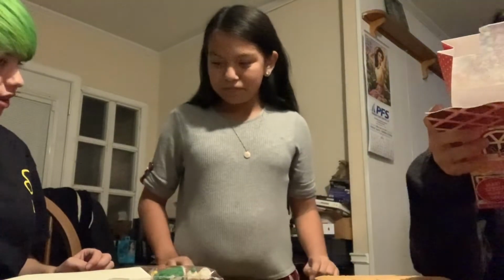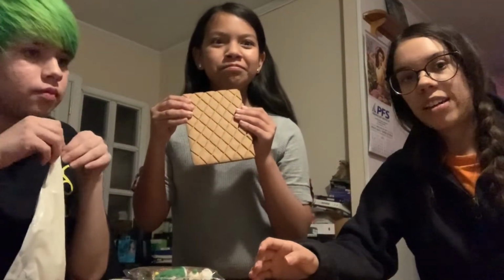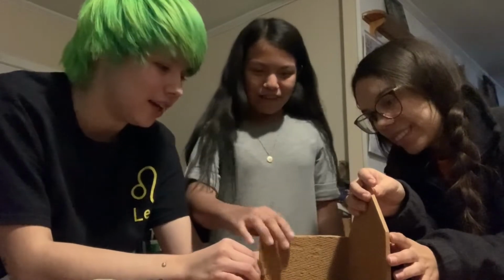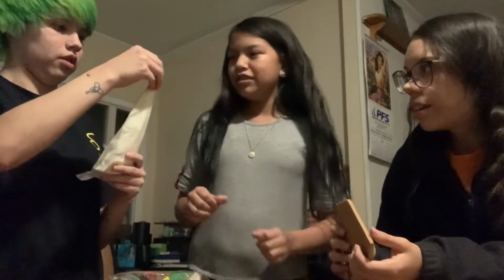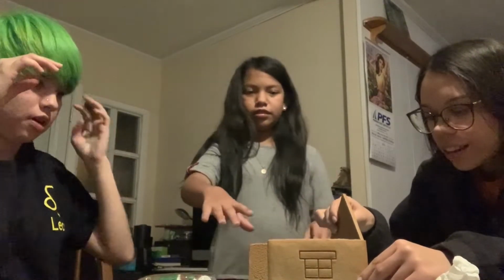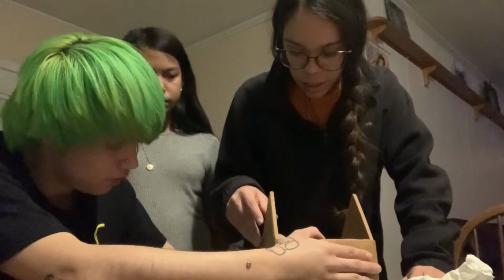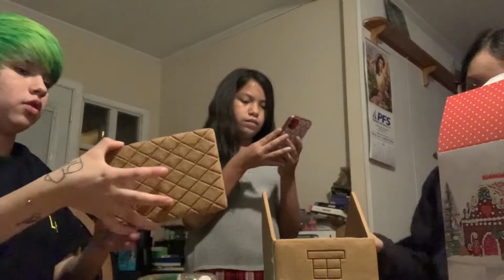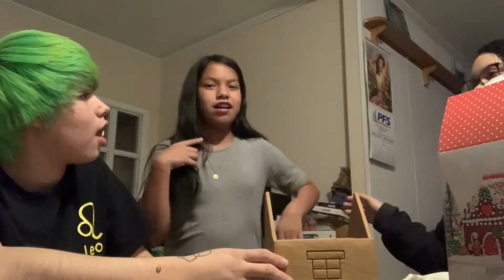don’t hire us to build ur gingerbread houses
well we tried,,,